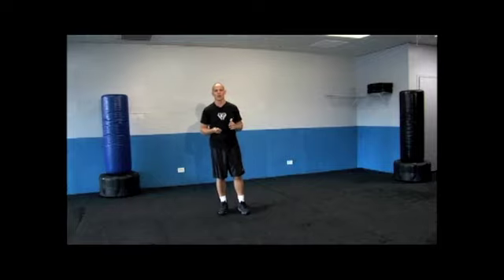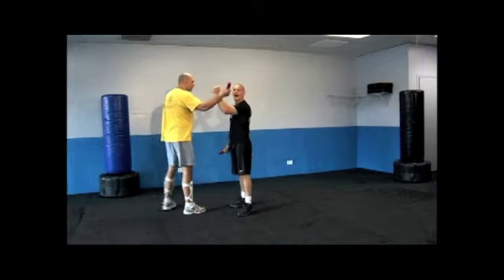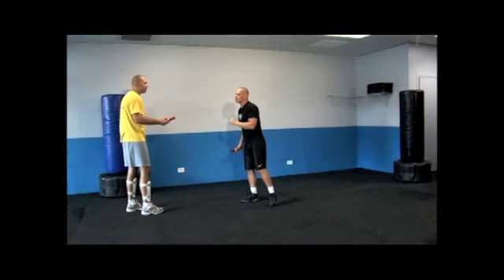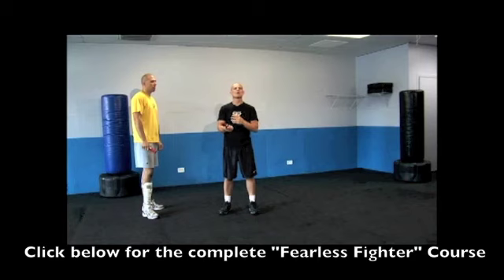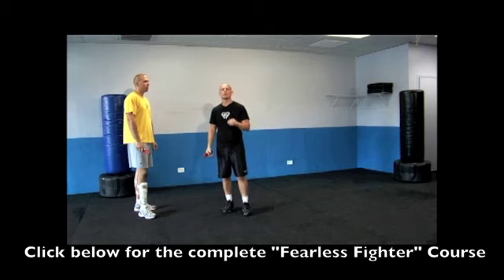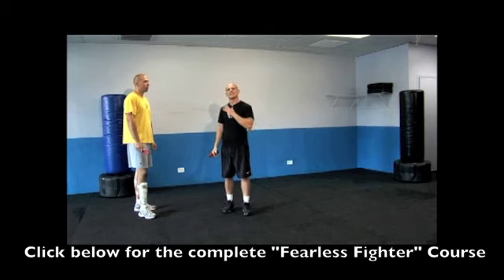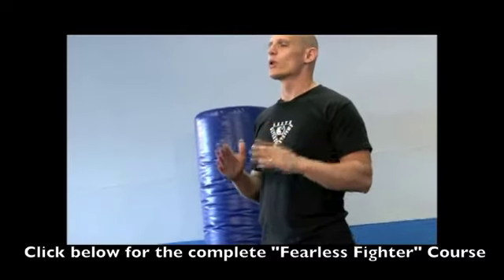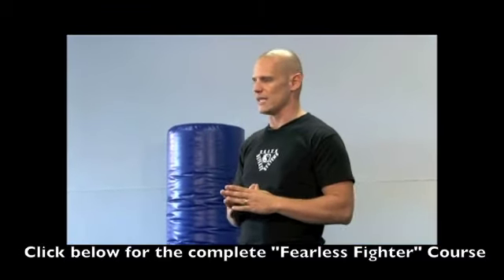Knife-on-Knife Combat! - "Un-Fanging the Snake" Concept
--- Free Exclusive Knife Defenese Course

World Famous Self Defense Expert, Jerry Wetzel, Demonstrates 3 Simple Techniques That "Everyday People" Can Learn To Stay Safe On The Streets.

--- Free Exclusive Knife Defense Course